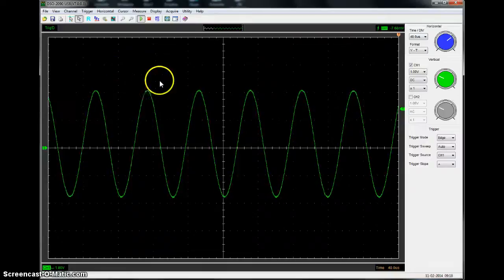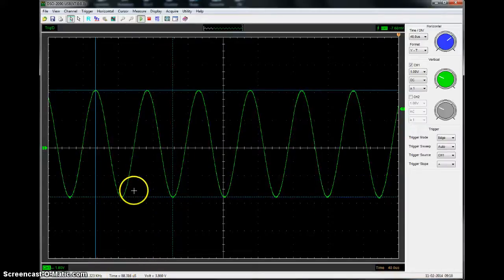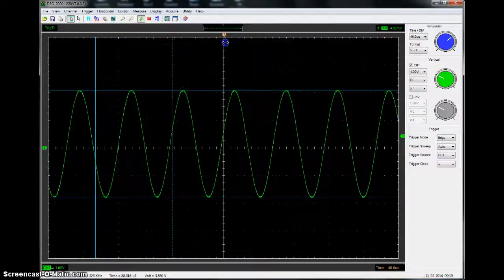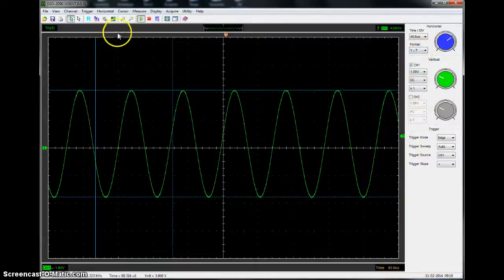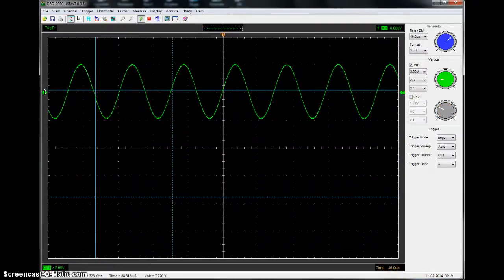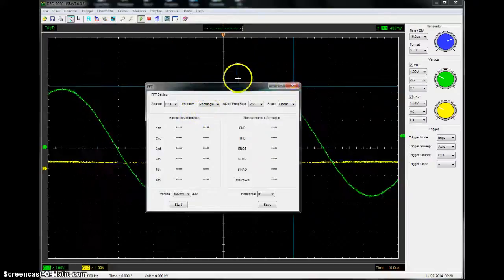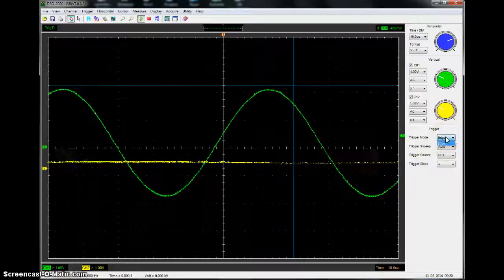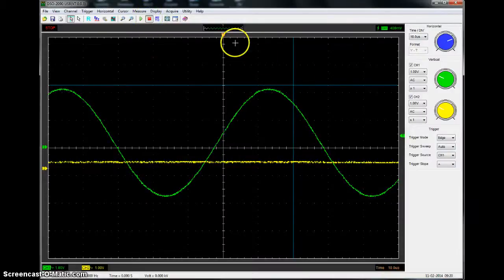DSO 2090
To see the cursors properly watch this video in 720HD (video size only 9mb so won't take allot)

The DSO-2090 PC user interface has a sampling rate of 100MSPS. You you might see a drop in frame rate. This caused by the pc not the scope.

One thing that I forgot to mention is that you can set your PC interface to what your scope probe is set to, next to the green dial of CH1 you will see it is set to "x 1". This can be set to "x 1" or "x 10" depending on what scope probe you are using, this will then automatically changes the readings of the amplitude when using the cursor functions. The interface of the DSO-5200A looks exactly the same with one or two extra functions.